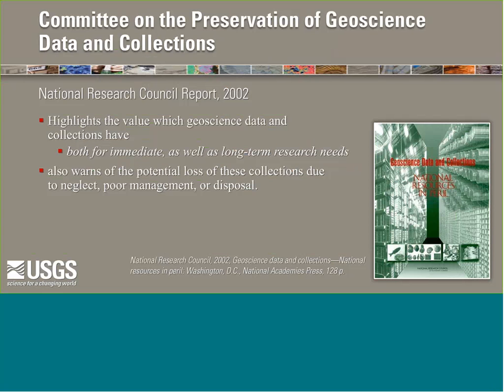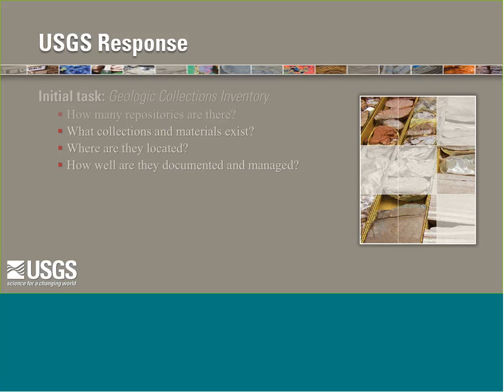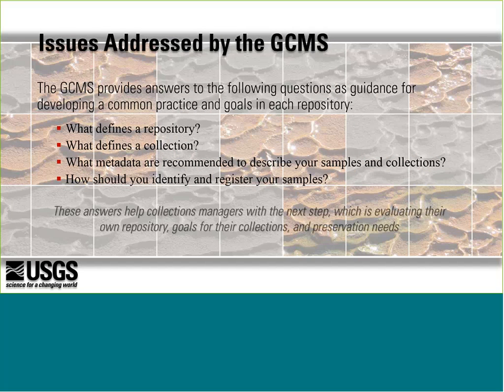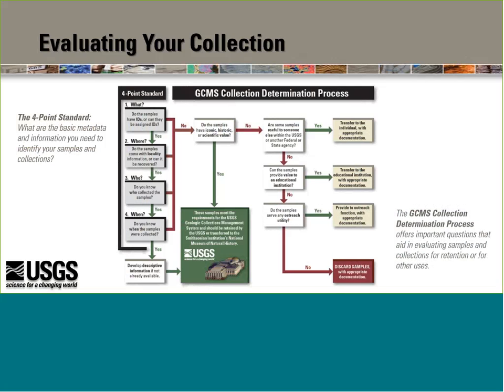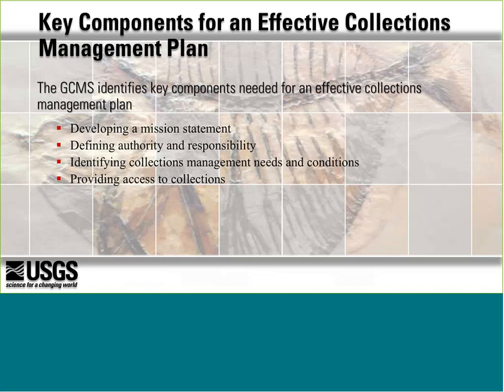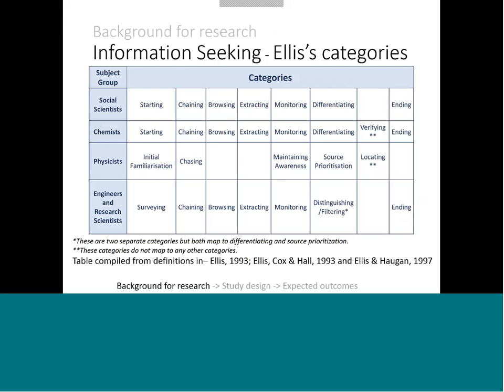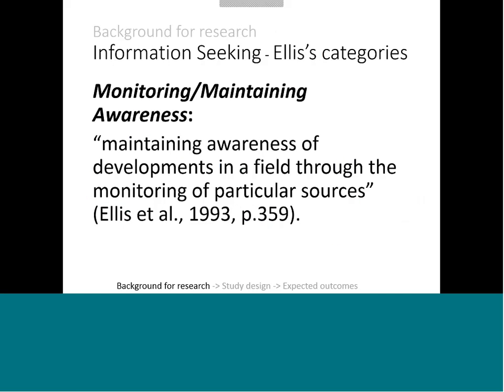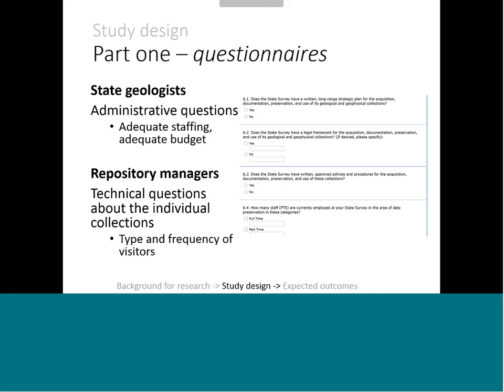iSamples Webinar 2: Managing Physical Samples at the USGS; Information Seeking and Physical Samples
Brian Buczkowski (USGS Woods Hole Coastal and Marine Science Center): Managing Physical Sample Collections at the U.S. Geological Survey
Sarah Ramdeen (Univ. of North Carolina, Chapel Hill): Information Seeking and Physical Objects